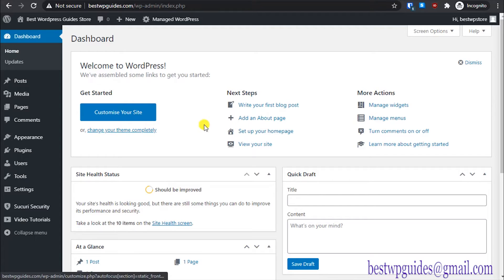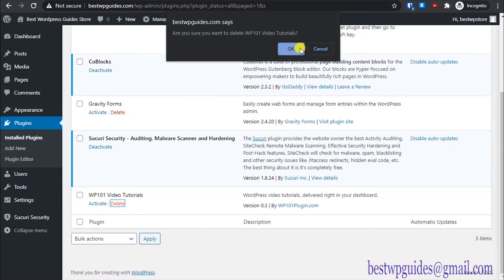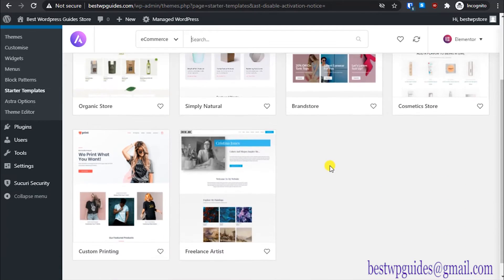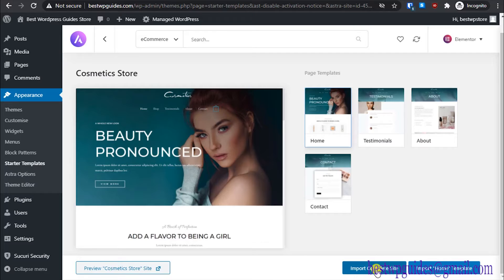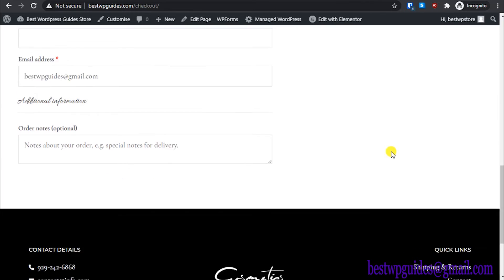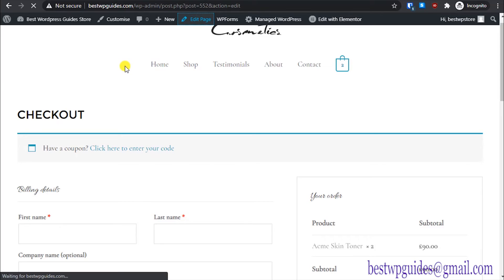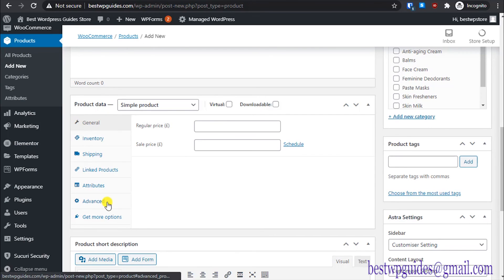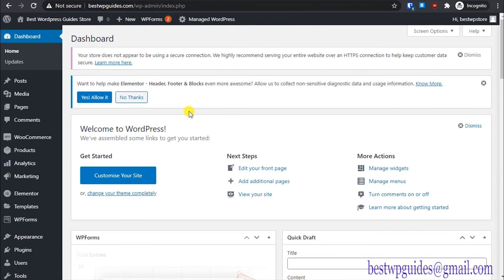How to create an online Ecommerce Store on Godaddy Wordpress Managed Hosting for beginners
In this video you can learn how to create an online ecommerce store using godaddy managed WordPress hosting. With this store you can sell your products online, manage inventory for your store, directly send your customer invoices, shipping slip etc i.e. every functionality that is required to run an ecommerce store like amazon.

Part 1 of this video where I showed you how to buy domain, hosting and install wordpress on godaddy managed hosting

Please watch the first part if you have not done so already to get started and create your online store to sell products.

Other Woo commerce Tutorials - Coming soon
Elementor tutorials - coming soon